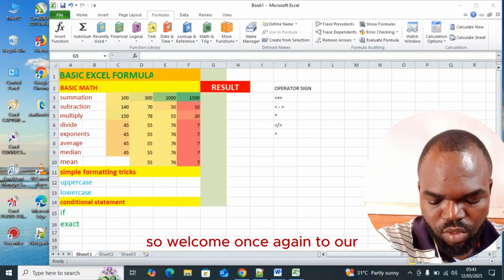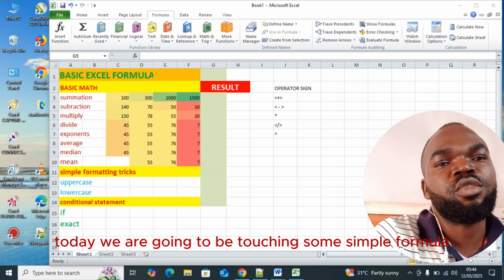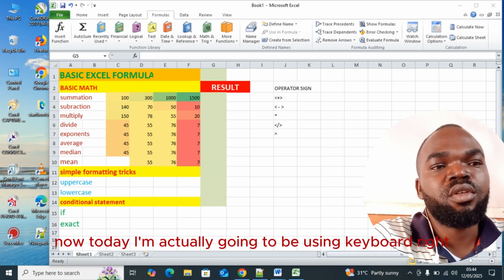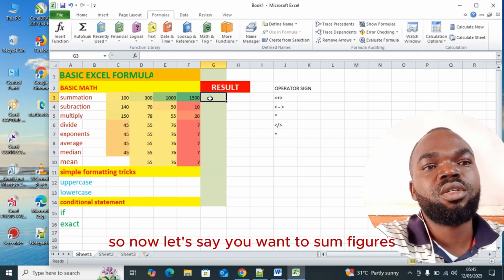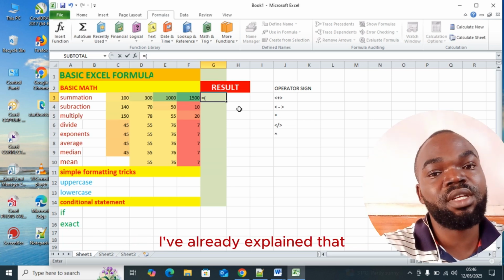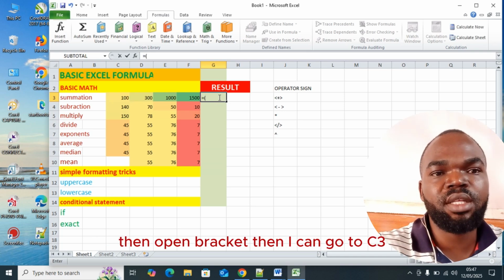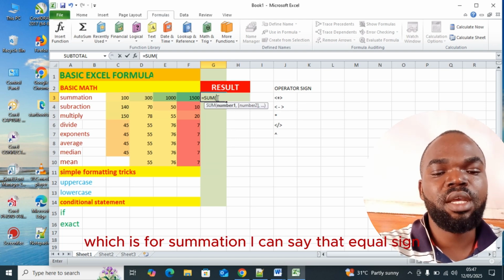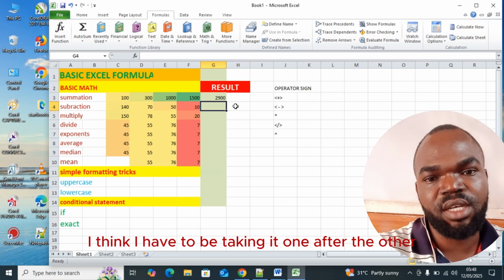Data Analysis for beginners using Excel | Summation in Excel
This tutorial covers different method of addition or summation in Excel